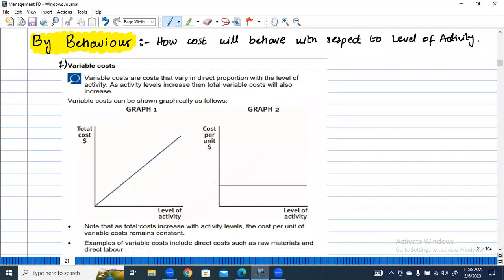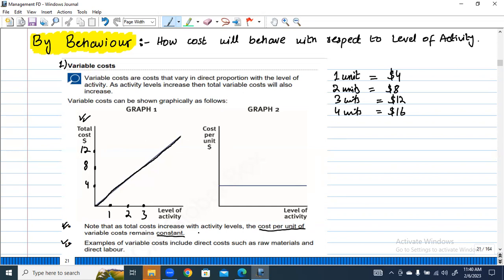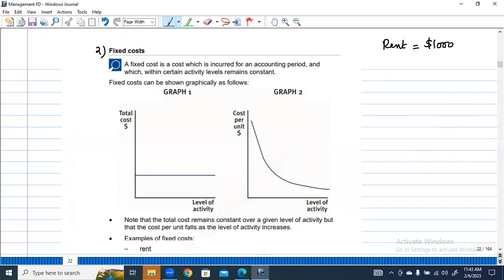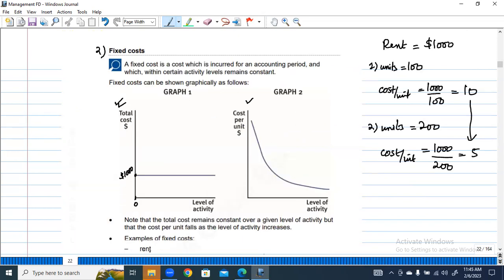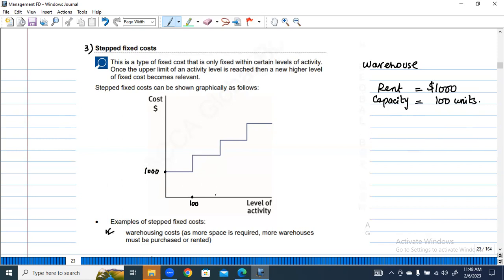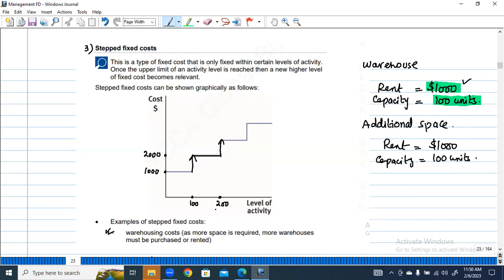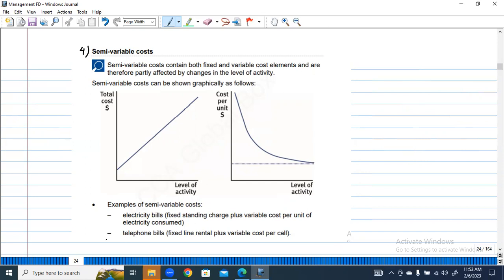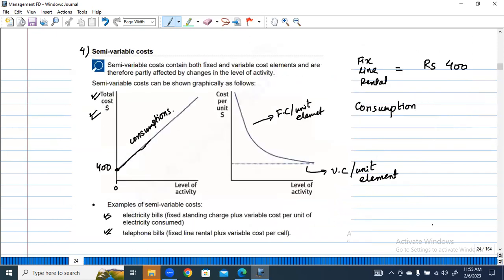ACCA F2(FMA) (English) - Lecture # 2 -- Cost Classification P2